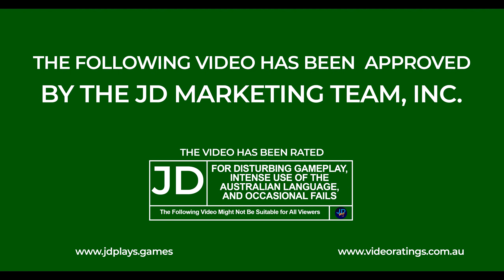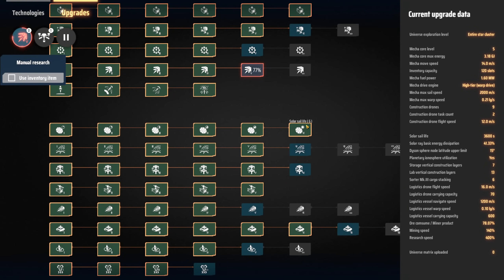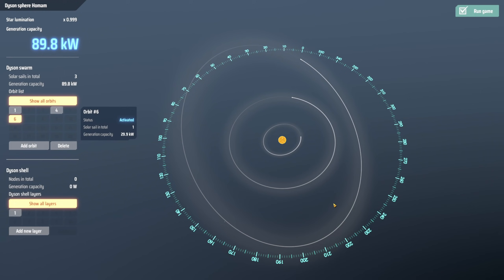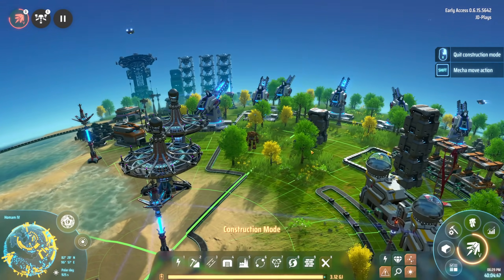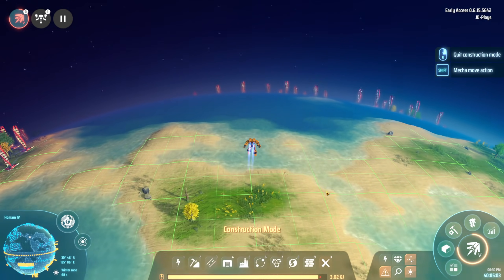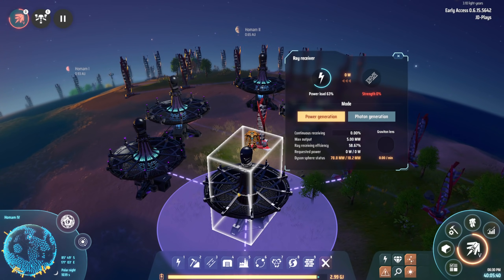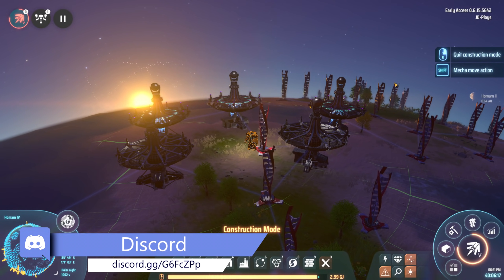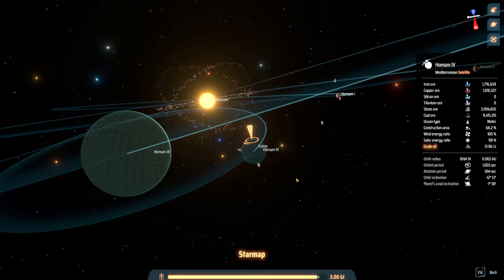How to build a Dyson Swarm and Get Power Back 🤖 Dyson Sphere Program 🤖 Tutorial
I've had many people dropping into my Twitch streams asking about the the Dyson Swarm and ray receivers as well as the Em Rail Ejector so today we decided to explore and explain that topic.

0:00 Intro
0:30 Dyson Swarm & Solar Sails
1:16 EM-Rail Ejectors - Rail Guns
2:38 Pole placement or equator placement? Pros and Cons of each!
4:11 Ray Receiver How to maximise the continuous receiving
6:20 Power at both the north and south poles
7:00 Got more questions? Where to get answers!